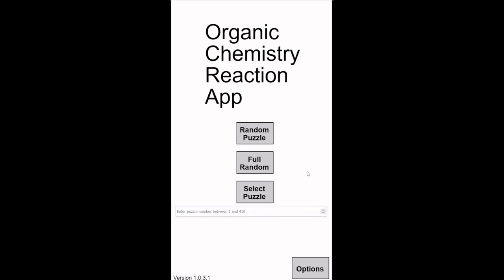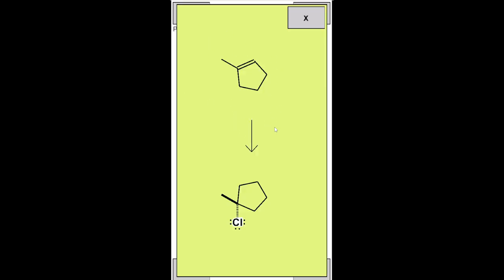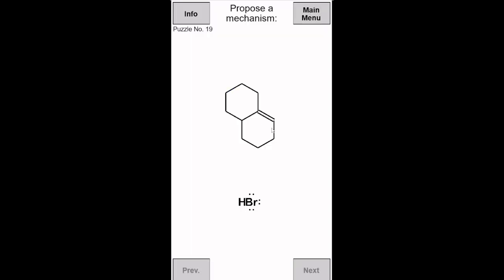Addressing feedback | OCRA Devlog 7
I got some good feedback from an organic chemistry subreddit and implemented some of it into the app. I'll implement more as we go along, can't get too it all at once!

The Organic Chemistry Reaction App is available on the Google Play Store and itch.io.